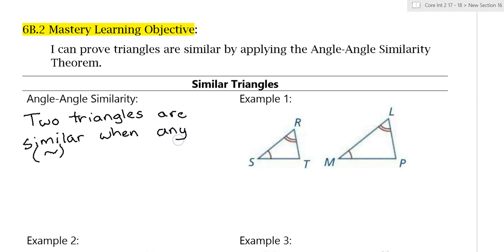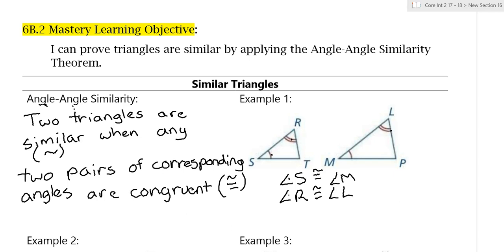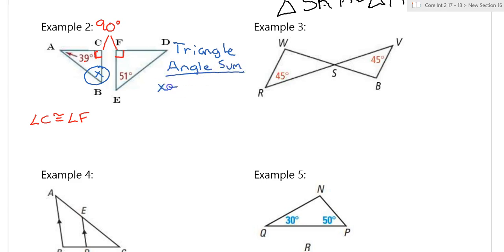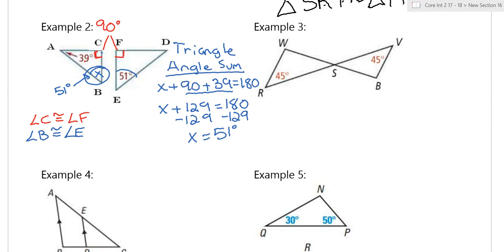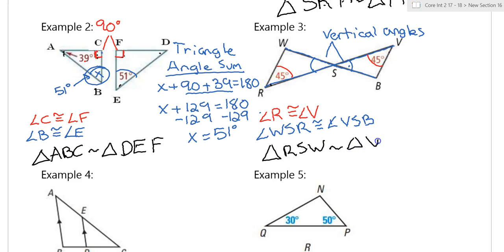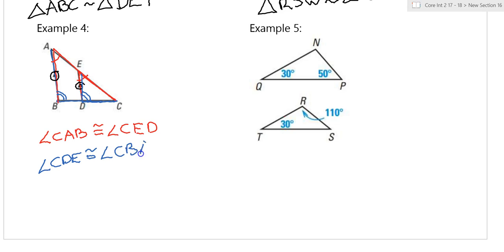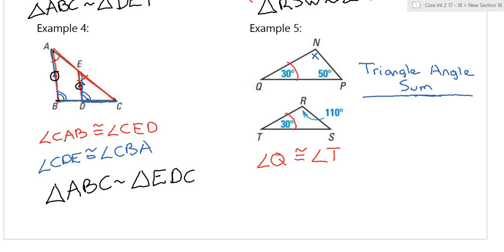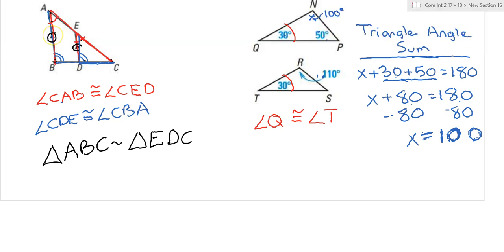Int 2 Core - KC6 6B.2